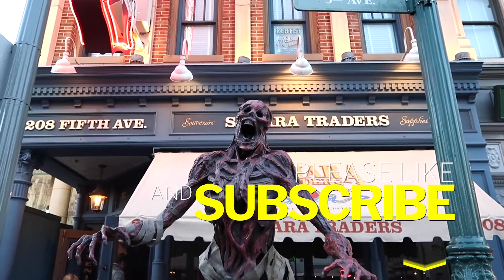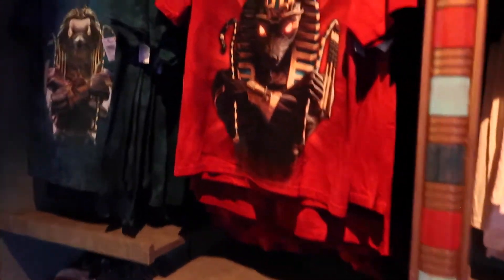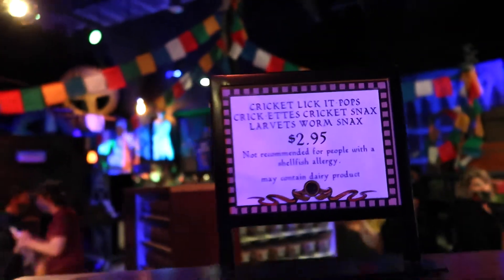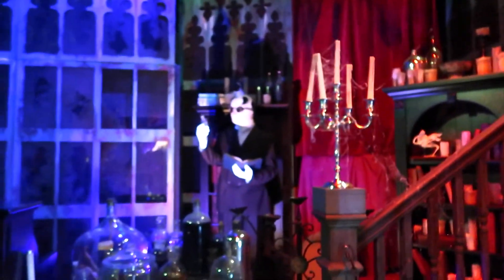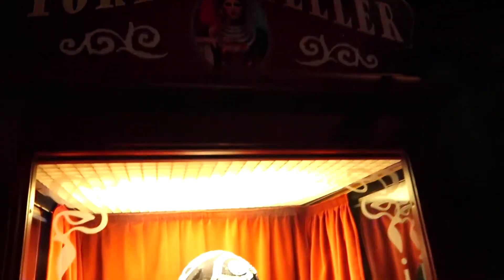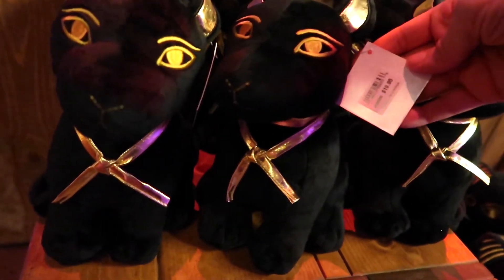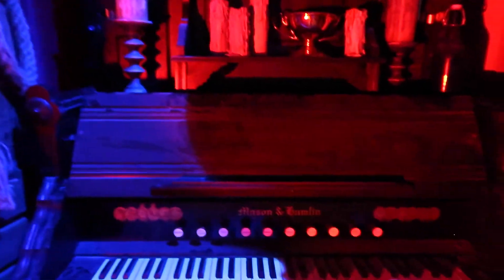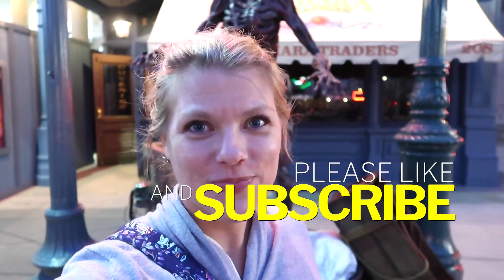Universal Orlando Classic Monsters Tribute Store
Today we went to Universal Studios in Orlando to look at the NEW Classic Monsters Tribute Store. The store is located in Sahara Traders, which was the gift shop for the Mummy-but it is currently being refurbished. This tribute store is only temporary, but it was amazing to go through! Inside we say Mummy Merch as well as skeletons, and Egyptian tombs. There were also some of the classic monsters such as Dracula, the Invisible Man, and the Phantom of the Opera, and the Bride of Frankenstein  to name a few. The music and sounds added to the wonderfully spooky atmosphere of the classic monsters tribute store. Near the the back of the store by the Bride of Frankenstein-there was a caricature artist that was turning a woman’s picture into a monster. This was very neat to watch!
We had a great time at Universal with our family!